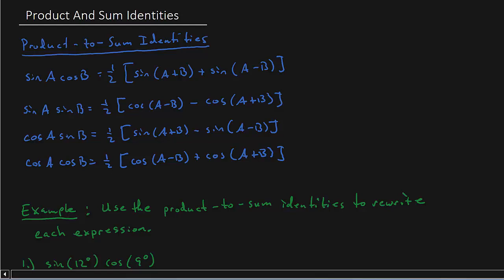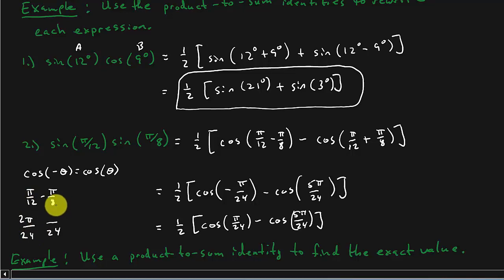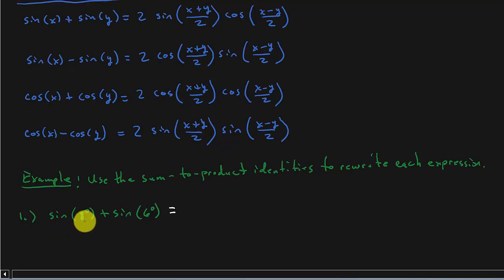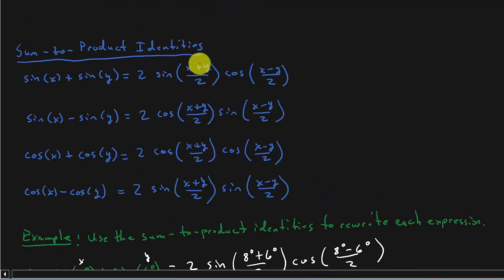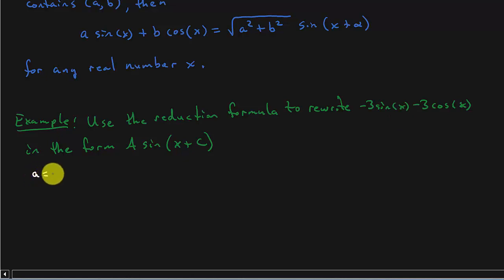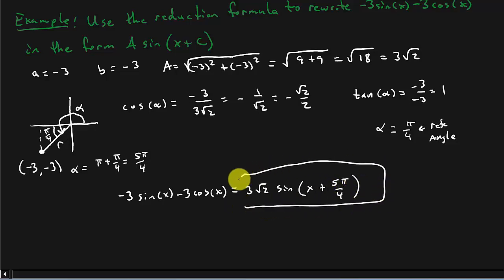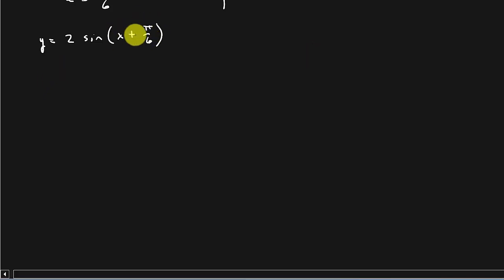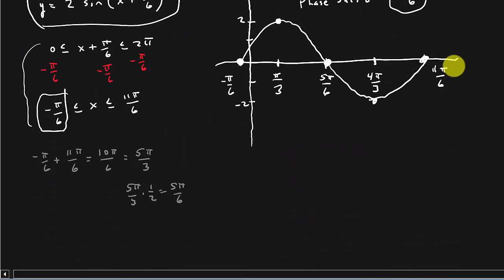Trigonometry - Product And Sum Identities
This video shows how to use the product and sum identities.  We also use the reduction formula.